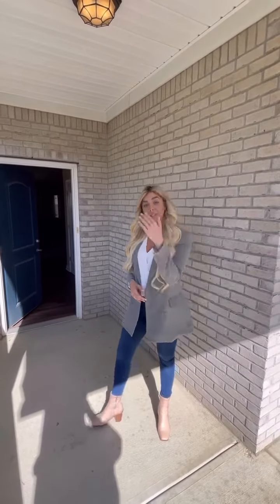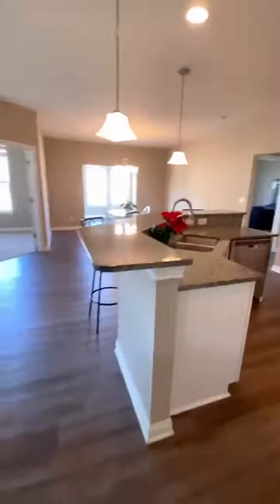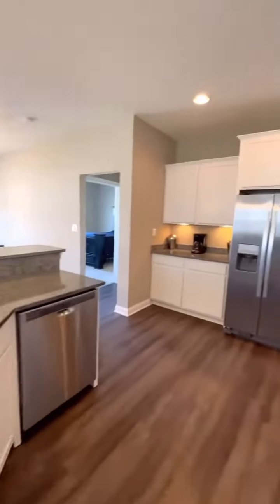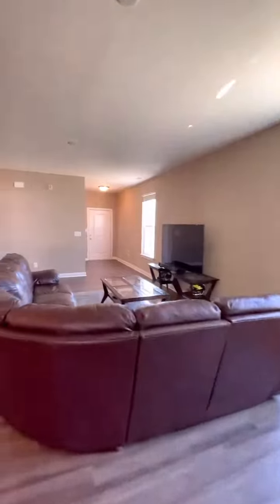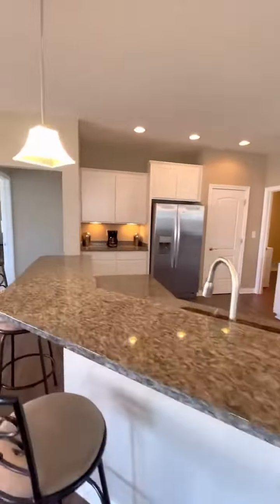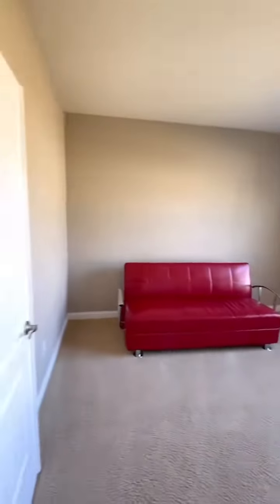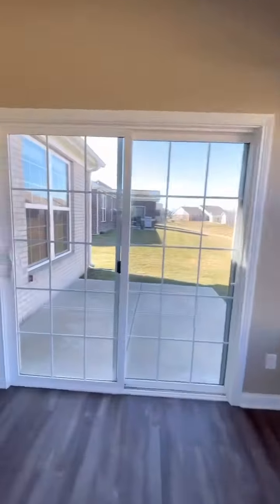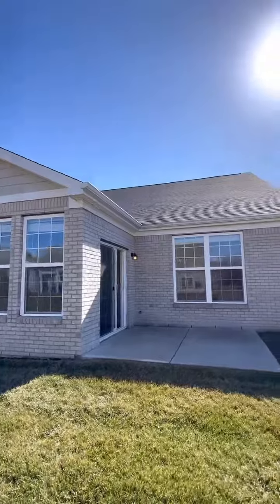Indianapolis Real Estate Agent: 4160, Cairo Way, Avon, IN 46123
🏡 NEW LISTING -Take a tour through my newest listing in the Grant Park at Prestwick neighborhood in Avon, IN!

This low maintenance & move-in ready 2 BD, 2 BA, 1,948 sq ft villa style home with den/office, sunroom and covered porch is listed at $299,900. MLS #21906805. Address: 4160, Cairo Way, Avon, IN 46123

Evelo Team - Keller Williams Realty
9865 E. 116th St., Ste 800
Fishers, IN 46037